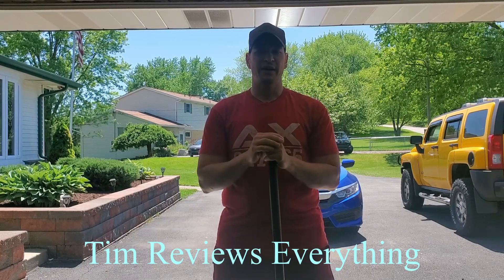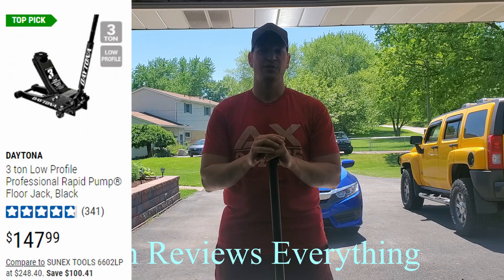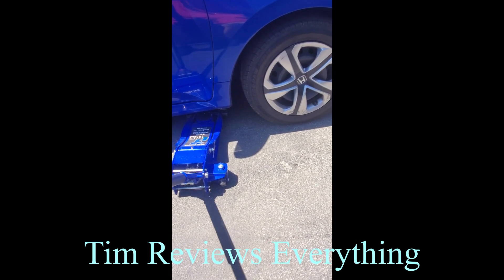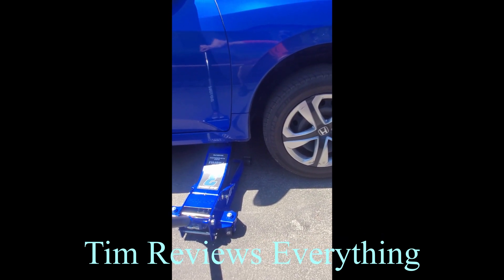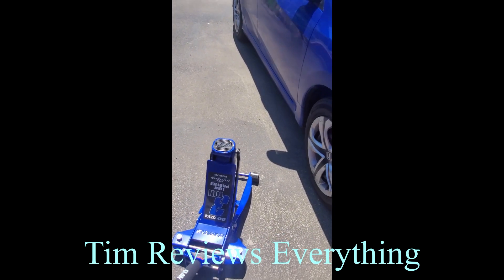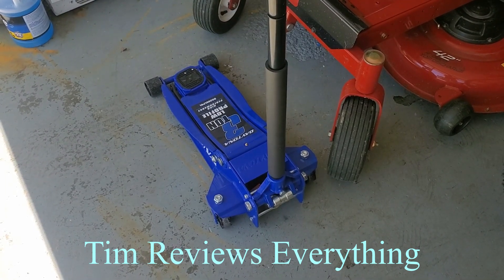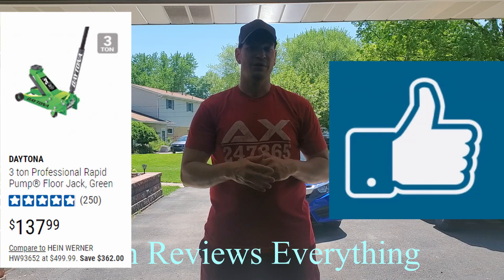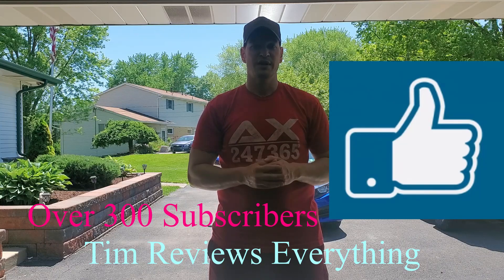Harbor Freight 3 Ton Low Profile Floor Jack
This professional jack is designed with low profile clearance, perfect for lowered and low clearance vehicles. Rapid Pump®